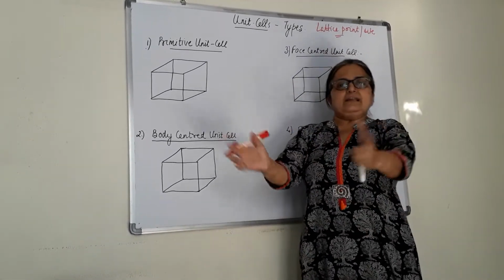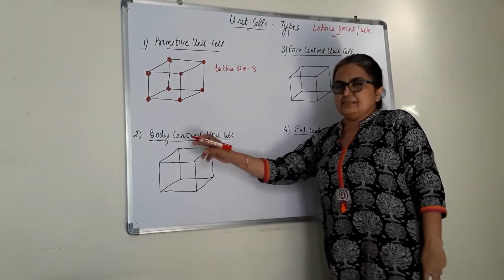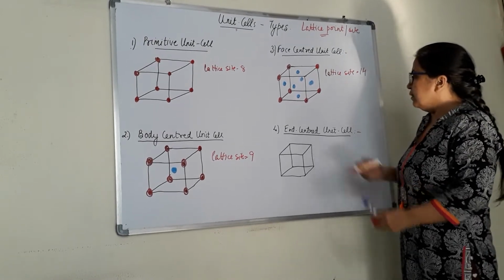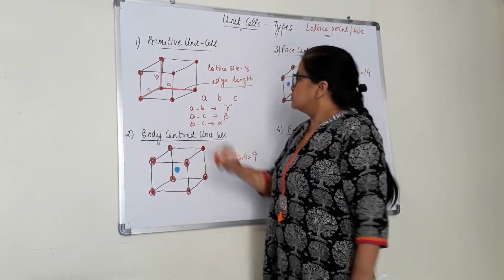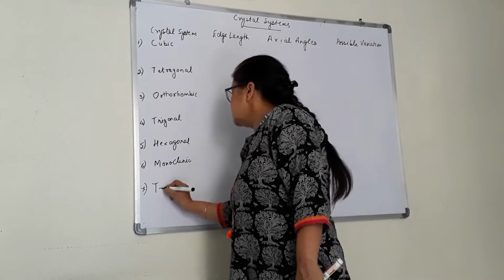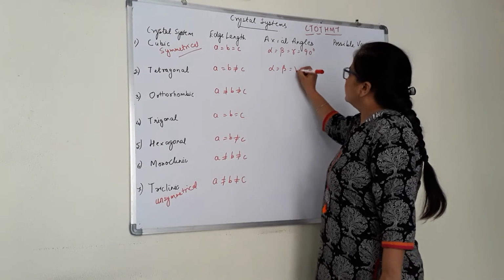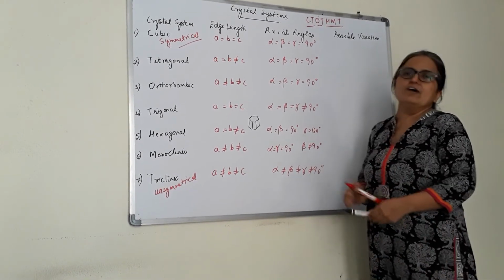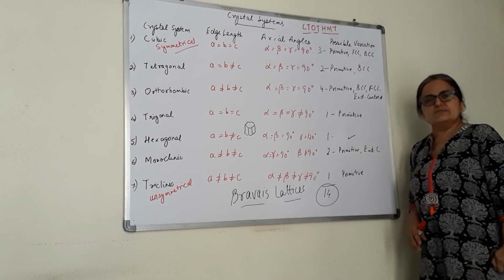[ Chemistry , Class 12 ] Solid State - Types of Unit Cells, Seven Crystal Systems, Bravais Lattice.